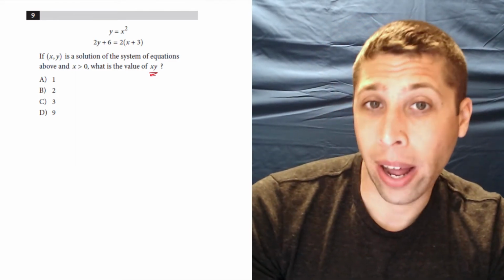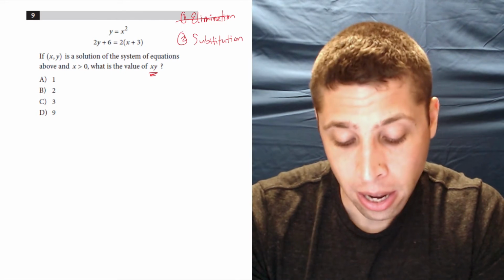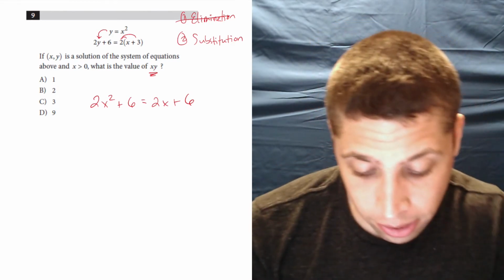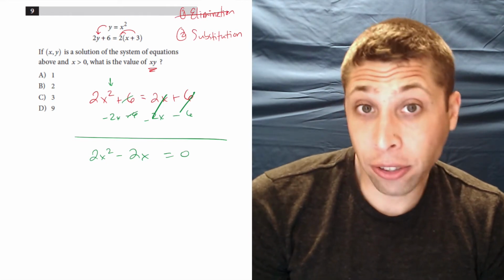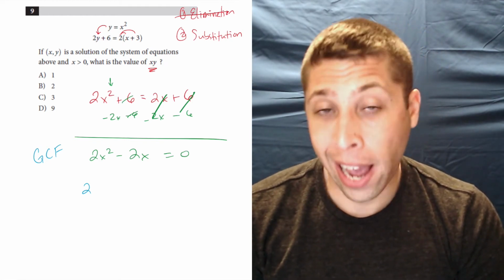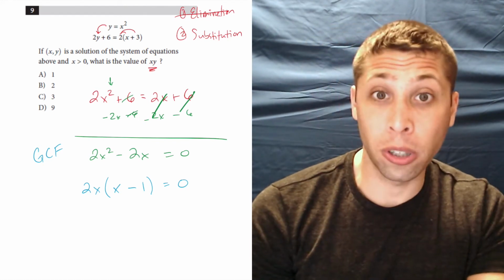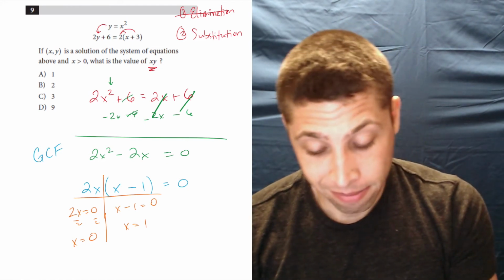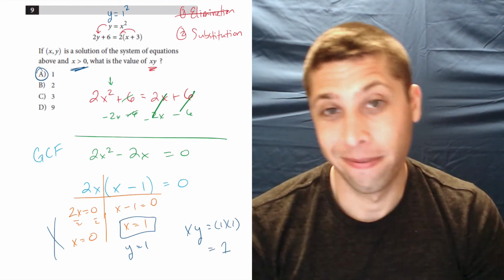SAT Test 5, Section 3, Question 9